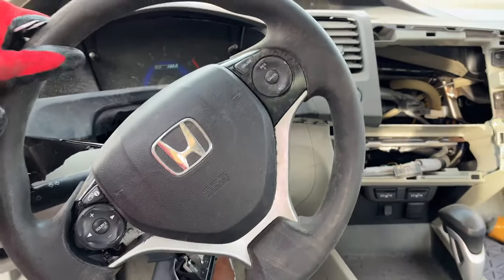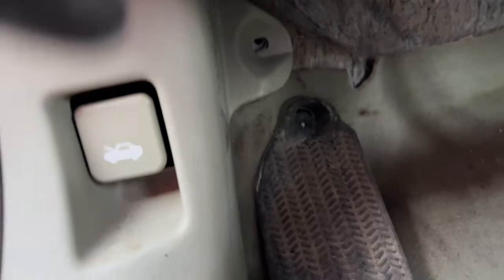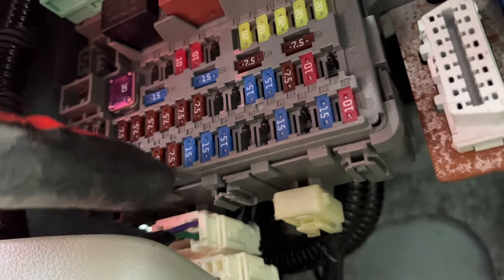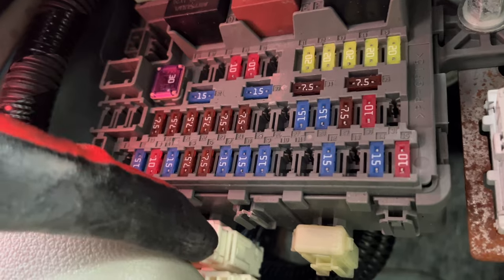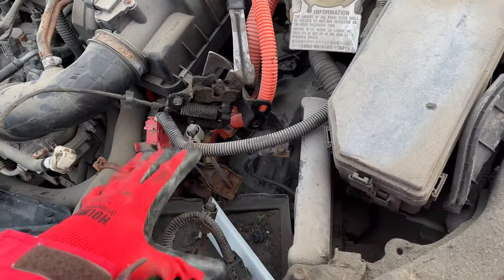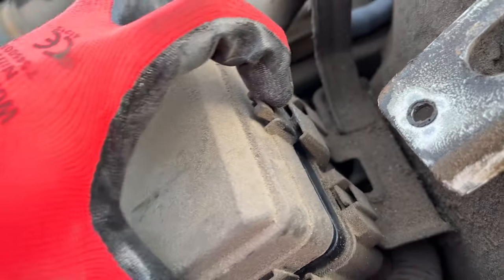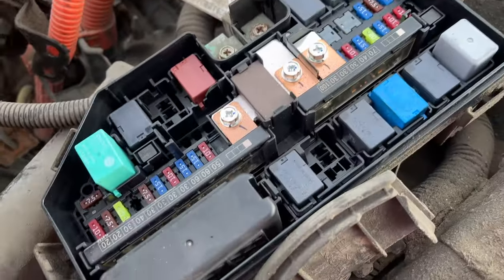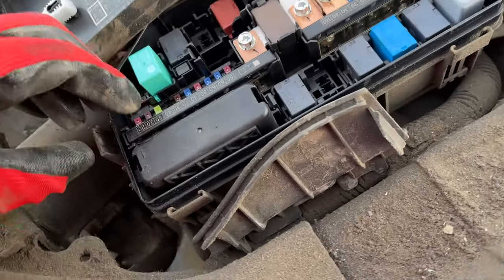Fuse Box Locations on 2012-2015 Honda Civic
Let me show you the 2 locations where you can find your fuse box to change a fuse or relay. Works on Honda Civic from 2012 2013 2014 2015.
↓↓Amazon links↓↓
► Scissor Jack
►BIG RED T43202 Torin Steel Jack Stands
►Electric Car Jack 2 Ton
►Stabilizing Jack Pads